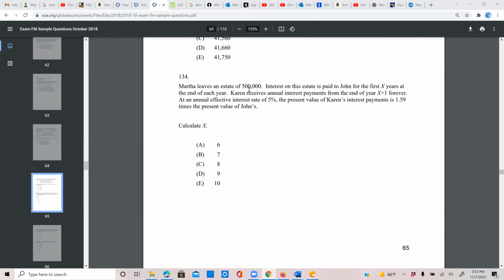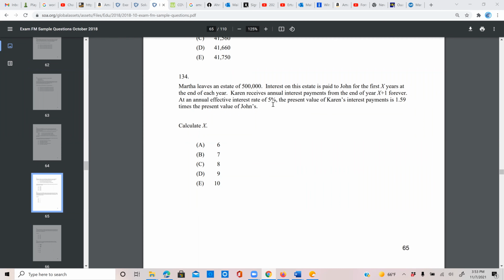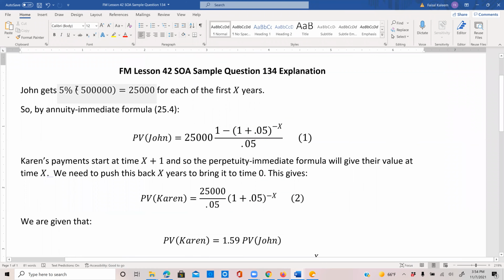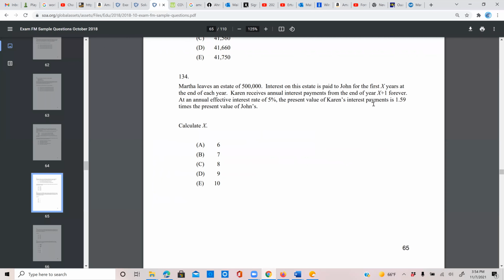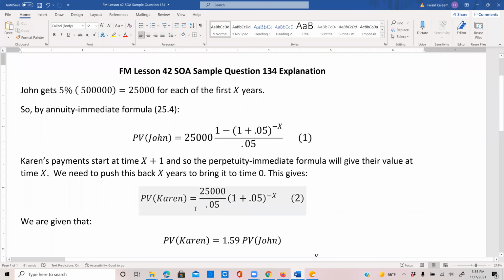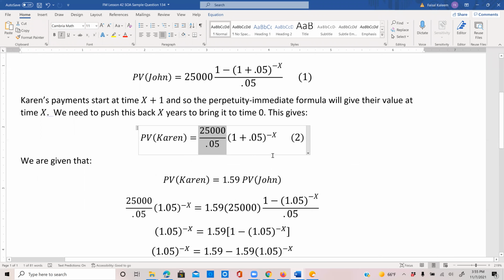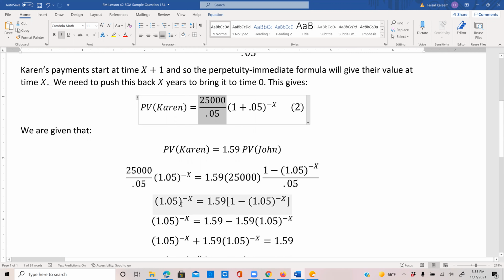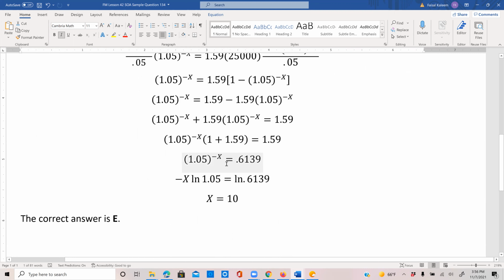SOA CAS Actuarial FM Exam Prep Lesson 50: SOA Sample Question 111 Solution